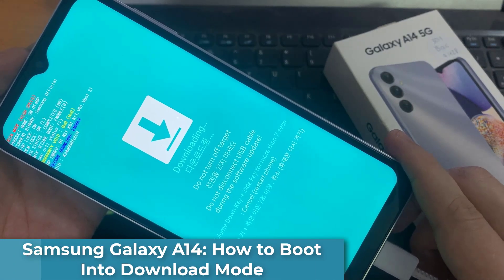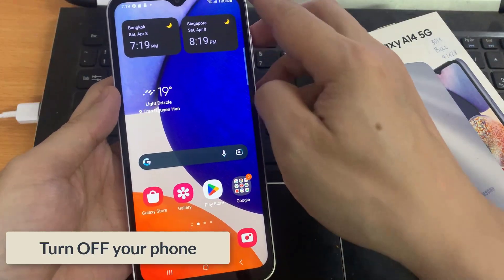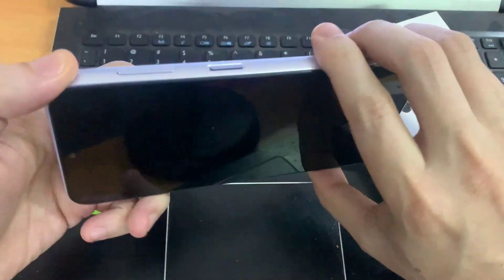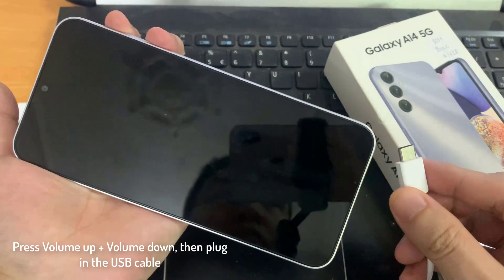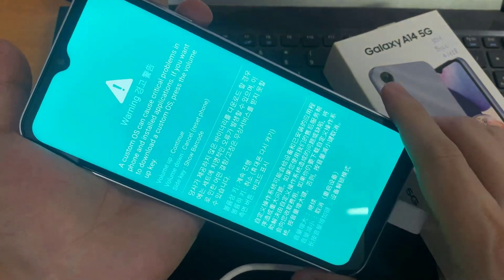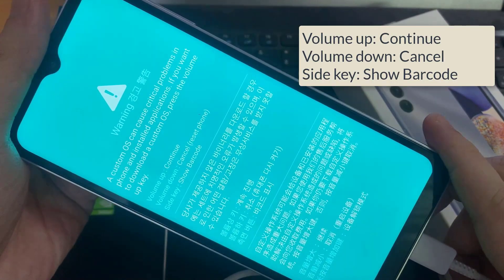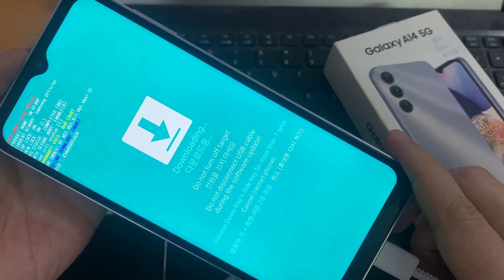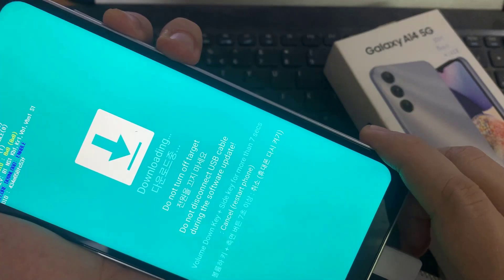Samsung Galaxy A14: How to Boot Into Download Mode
Learn how you can boot your Samsung Galaxy A14 Into Download mode.
If you would like to update the Android firmware on your Galaxy A14 device, then you will need to have the device in download mode before you could proceed with the update. In this video, you will see how you can do just that.